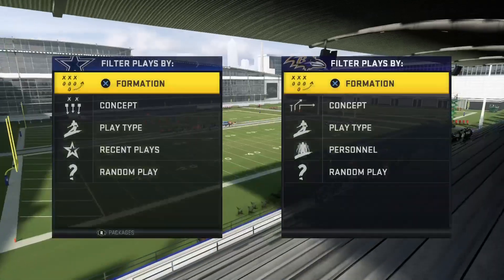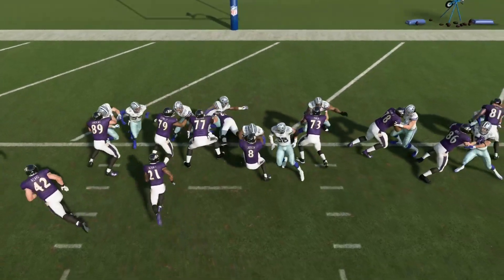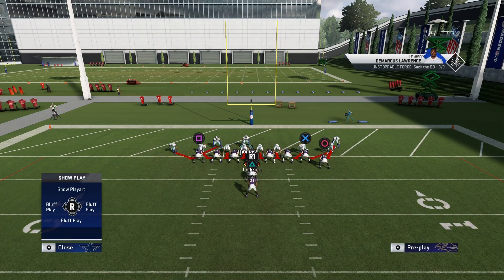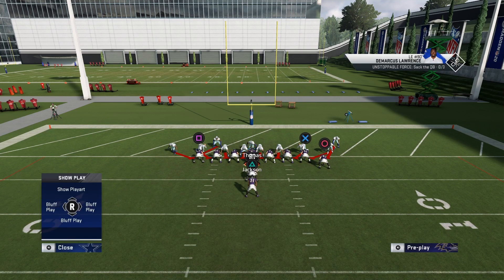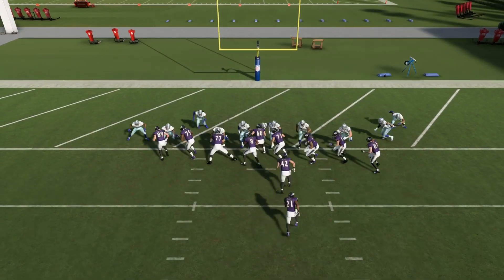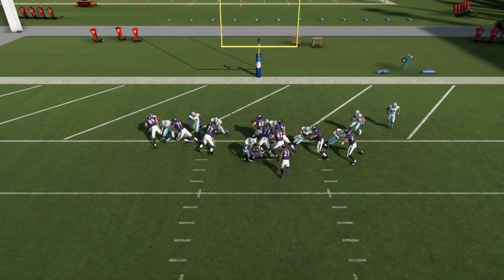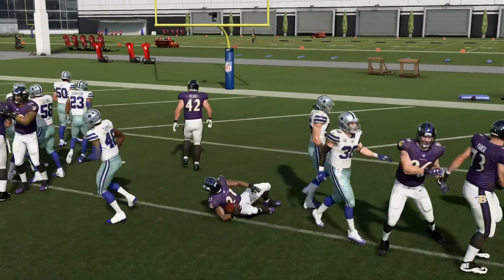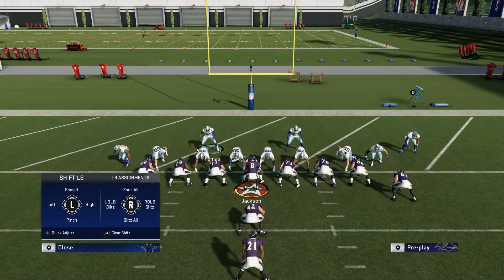Madden 20 Goaline Qb Sneak Toss Run Def